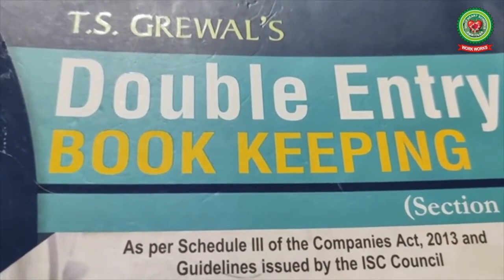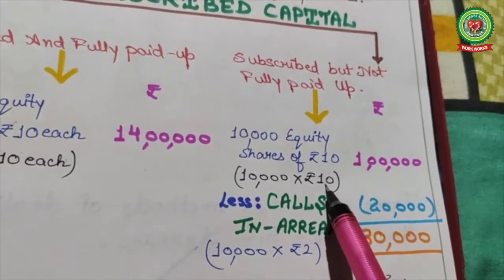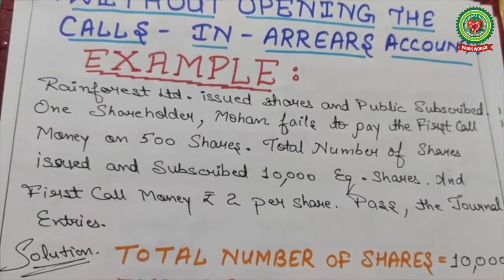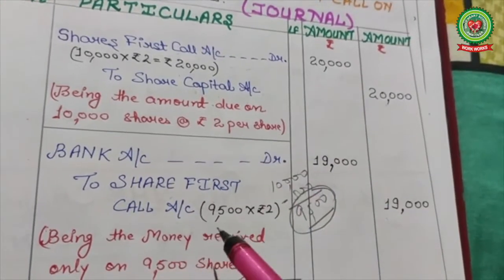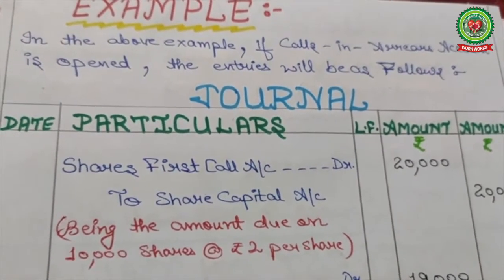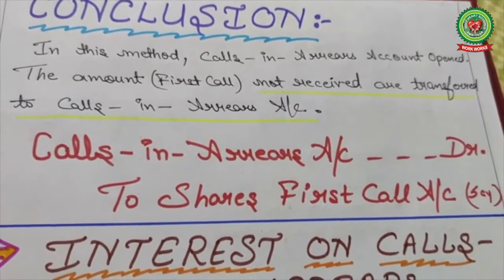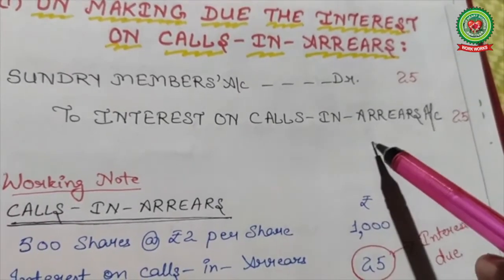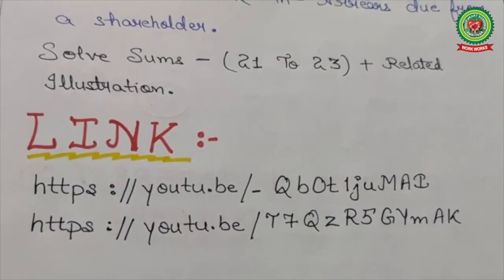Issue of Shares|Class 12th|ISC AccountS|Holy Heart Schools|April 30 2020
We the team of Holy Heart tend to teach the our students from home to help maintain safety for our students and our staff. We believe that knowledge can be imparted both in person as well as virtually with right approach of teaching.